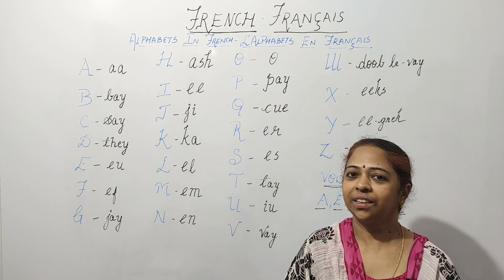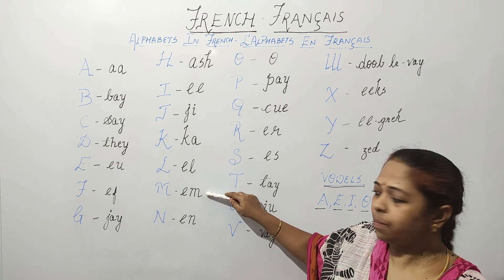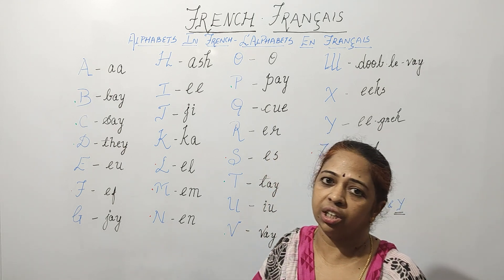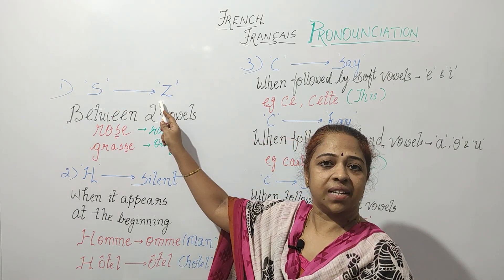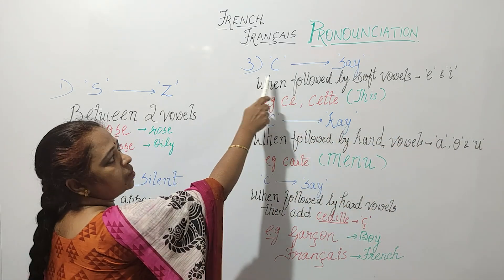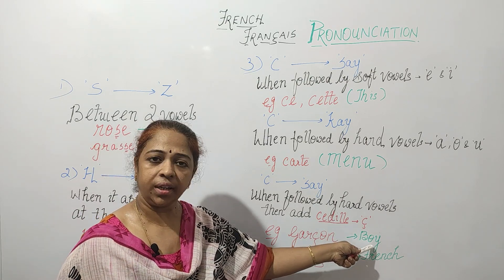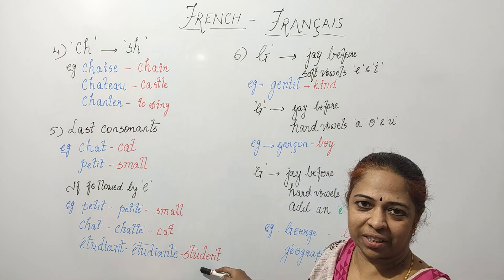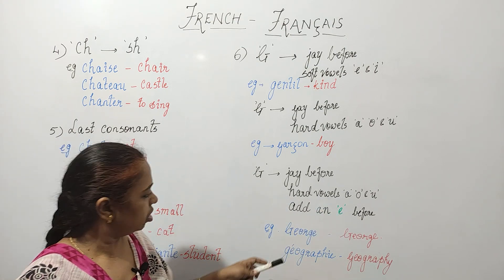French | Introduction - 01 : Alphabets and Pronunciation .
Hello everyone! Welcome to Learning Arcade where learning is fun.
French is the only language other than English spoken in five continents. More than 150 million people speak French as their native tongue and millions of others use it as a second language.  These people make up what is known as ‘le monde francophone’ – the French speaking world. So learning the French language would be beneficial to anyone who wants to give themselves an edge in their life in terms of work, travel and interests.
Language learning should be fun and easy. This video series of ‘French Made Easy’, provides you with Glossary to create new sentences, Grammar to help frame the sentences, Pronunciation and Dialogues to help you communicate better.

ALPHABETS AND PRONUNCIATION  :

In this video you will learn about the French Alphabets.  The French Alphabet is the same as English Language Alphabet, but the pronunciation is different for many alphabets. Also some alphabets are pronounced differently depending on the vowels following or preceding them.

The notes on ‘Alphabets and Pronunciation’ in the link given below are colorful and easy to read.  The notes will help to remember the topics and revise effortlessly.